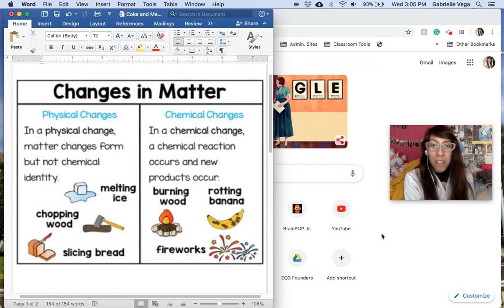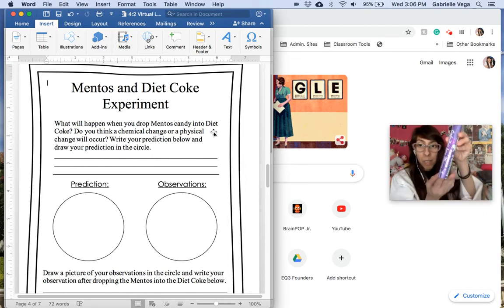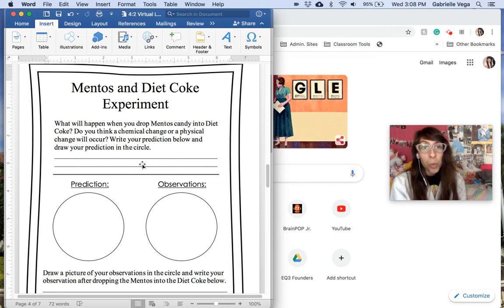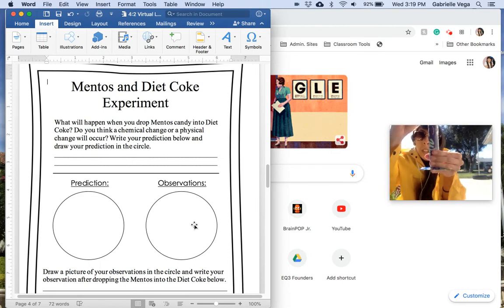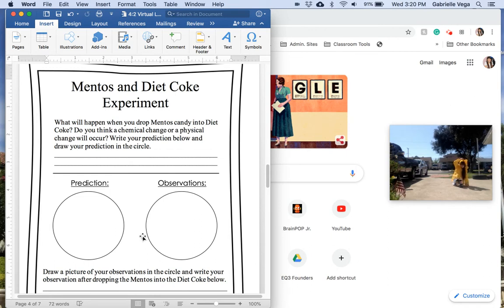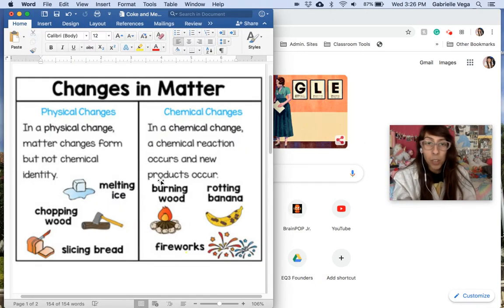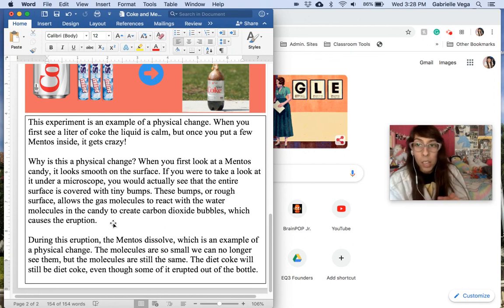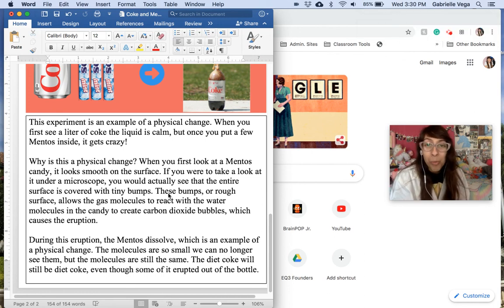Science 4/2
Today we will conduct an experiment and determine whether a physical or chemical change happened. Look below for details of the materials if you'd like to follow along!  vvvvv

If you want to follow along you will need:
-a liter of Diet Coke
-Mentos mints
-a tube made out of cardstock or sturdy paper
-a piece of cardstock or study paper to put over the bottle opening
-space outside

Happy learning!